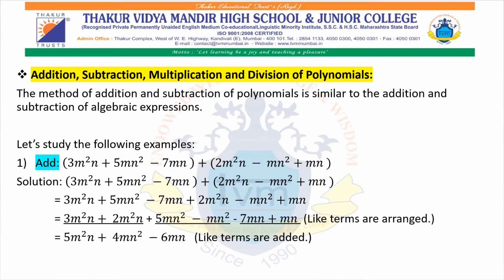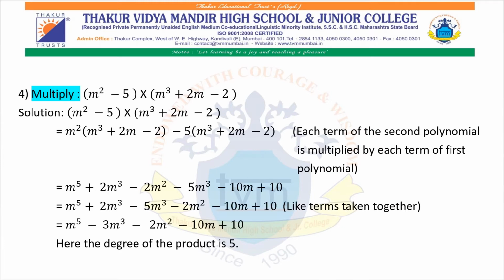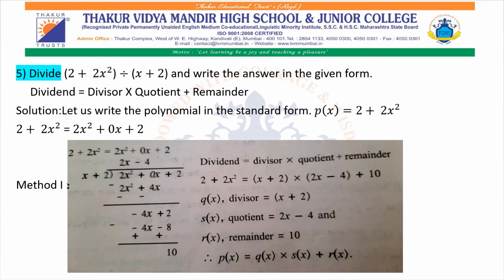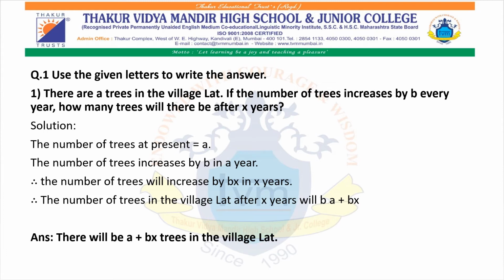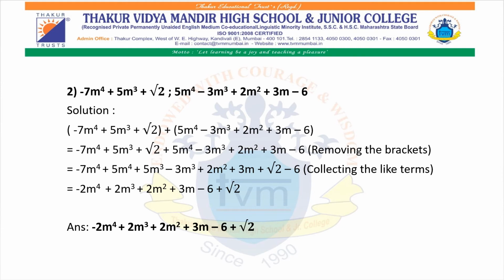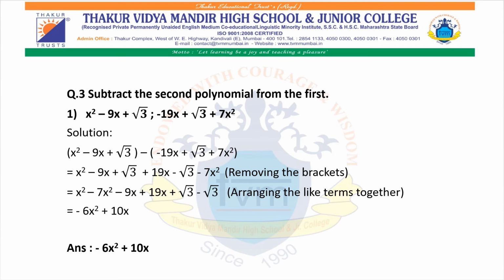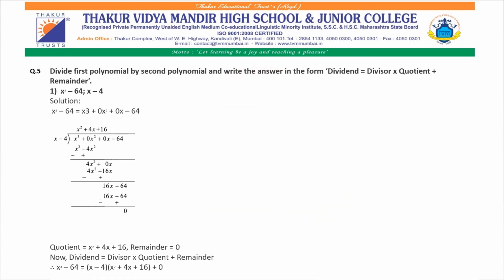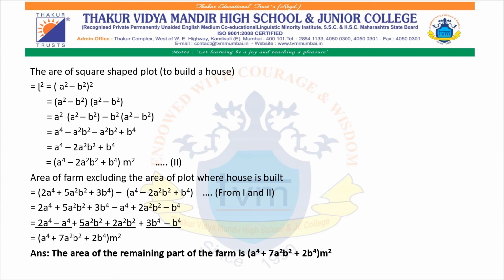Std 9, Maths I , Polynomials (Part II),Ms.Snehal S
Std :9
Subject : Maths I
Topic : Polynomials(Part III)
Made by Ms.Snehal S